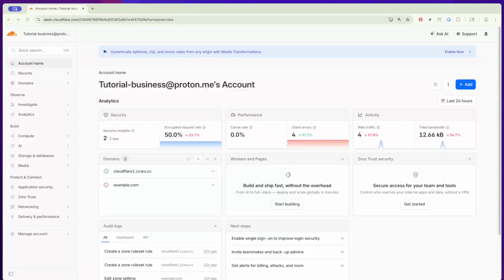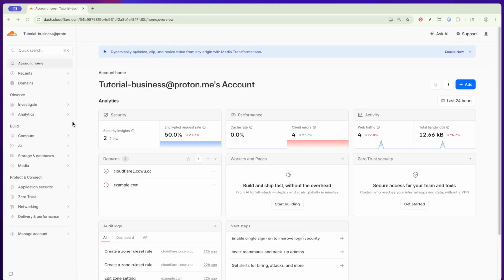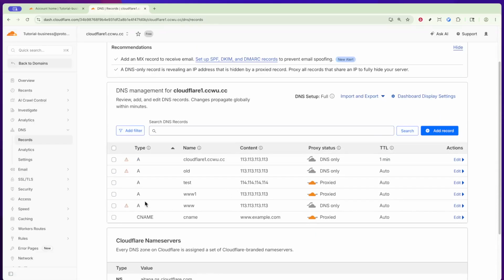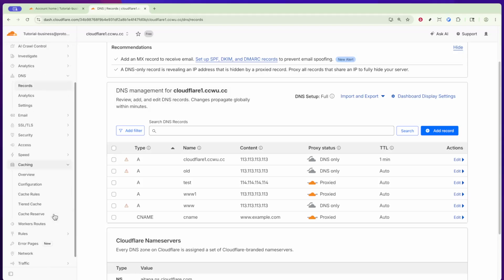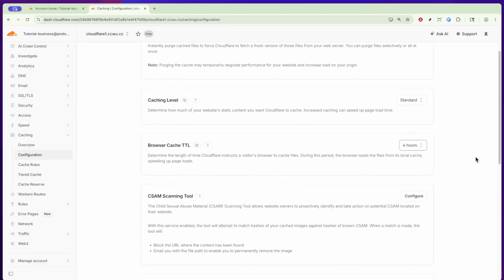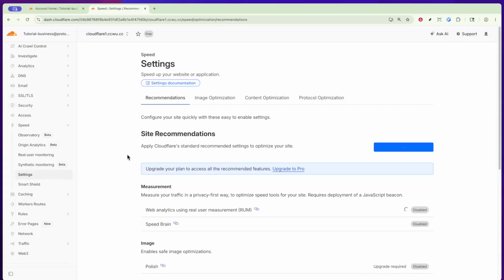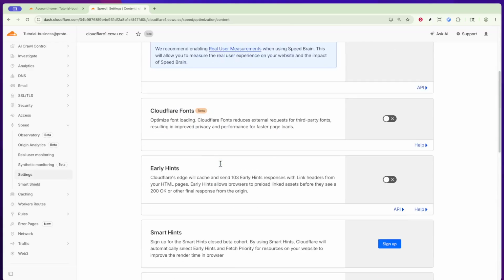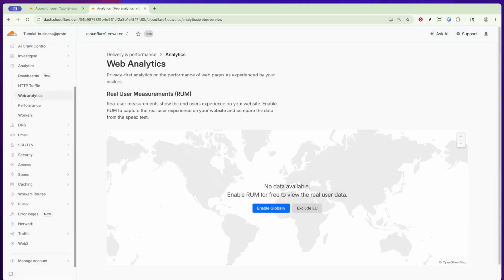How To Use Cloudflare CDN To Speed Up Any Website (Step-By-Step) [2026 guide]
00:00 Introduction to Cloudflare CDN
00:23 Setting Up Your Account
00:46 Configuring DNS Settings
01:21 Optimizing Caching Settings
01:55 Enhancing Speed and Performance
02:37 Enabling Advanced Network Features
02:50 Monitoring Analytics and Cache
03:14 Conclusion and Final Tips